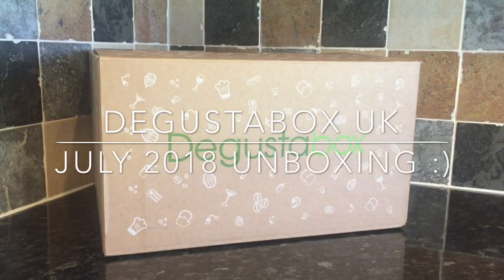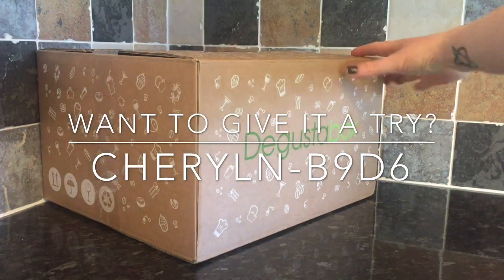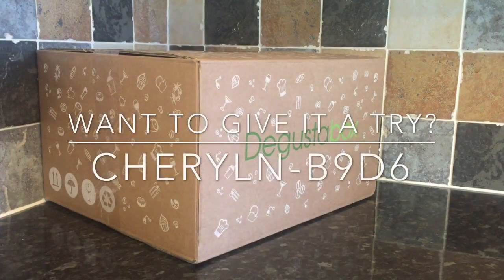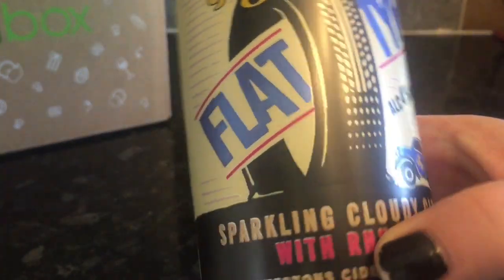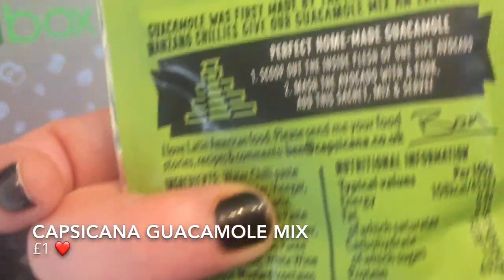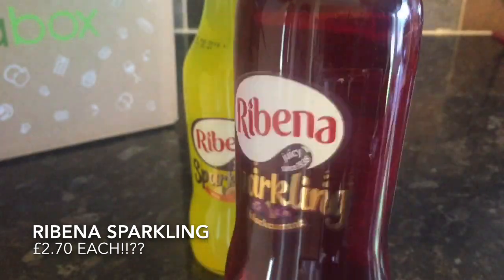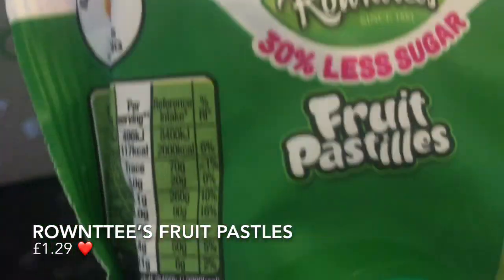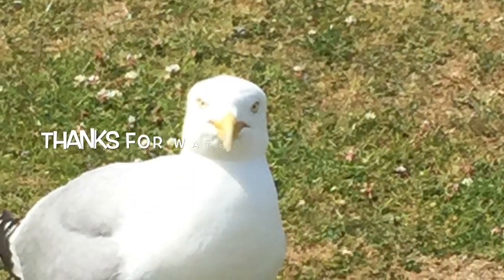Degustabox UK 🇬🇧 July 2018 Catch-Up & Product Review!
Hey guys :) A very warm welcome to what's for tea! And here's what I thought of the contents of this months Degustabox UK for the month of July. I loved everything in this months box, but the Ribena was a bit of a let down, and at £2.70 per bottle...wasn't impressed. If you want to save yourself £5 off your first box guys, feel fe use my code and you'll get it for £7.99 instead of the usual £12.99:

CHERYLN-B9D6

Thanks for stopping by guys, take care x